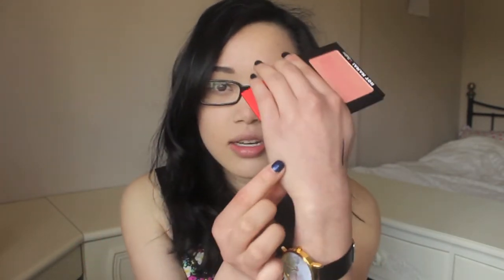UK/USA Swap with JawharahS2!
I did another swap with Jawharah - see what I got in this video!